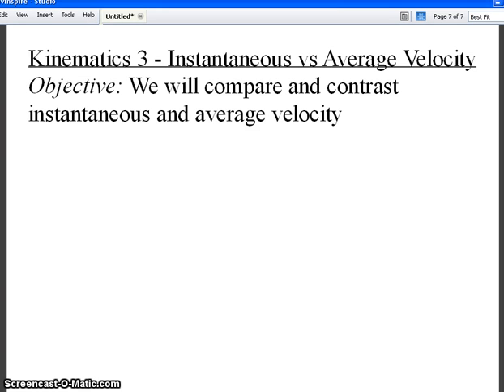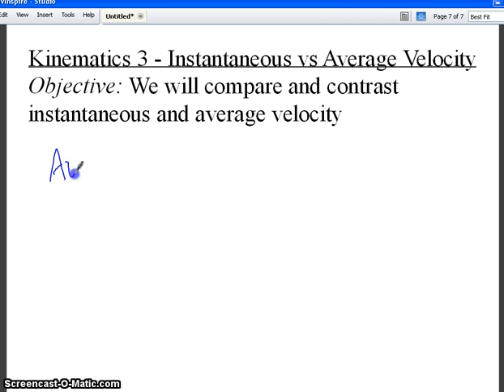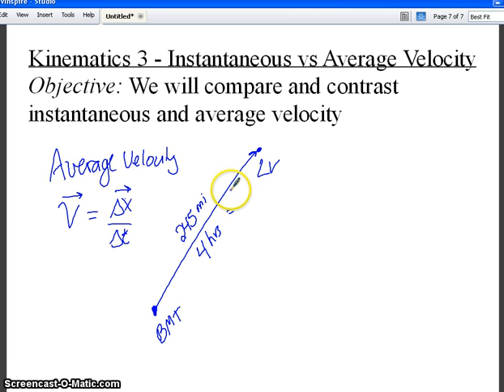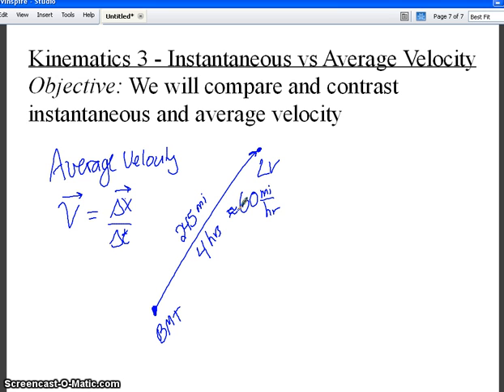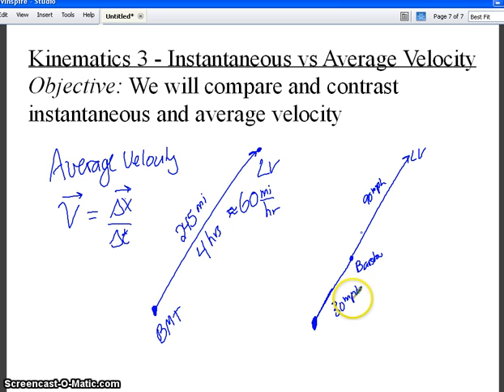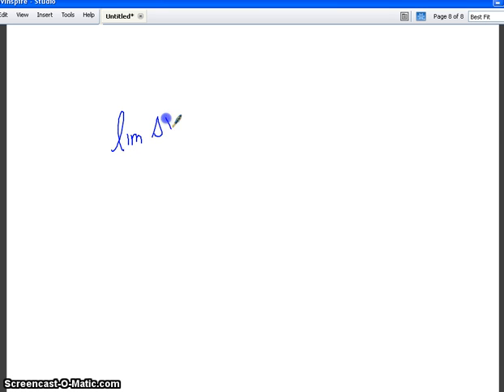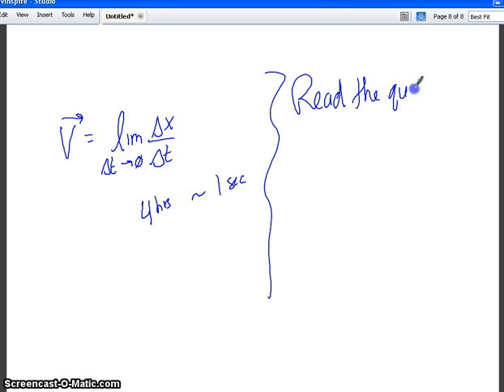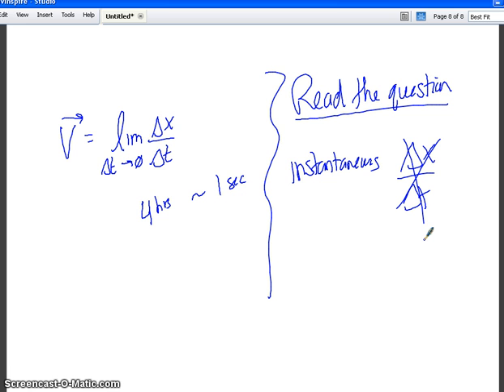Russo Physics: Kinematics 3 - Average vs Instantaneous Velocity